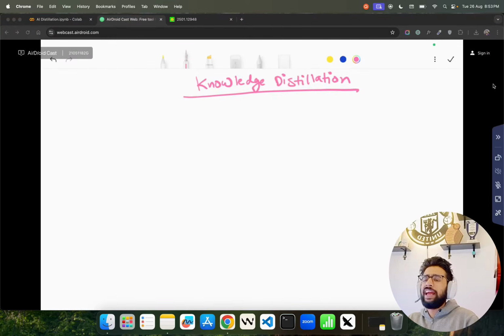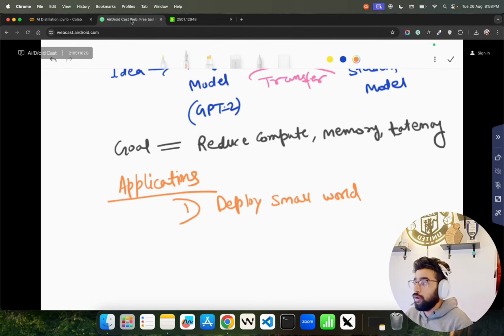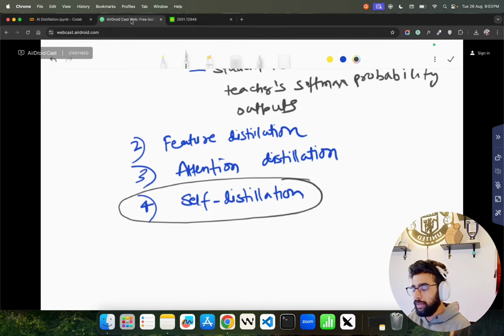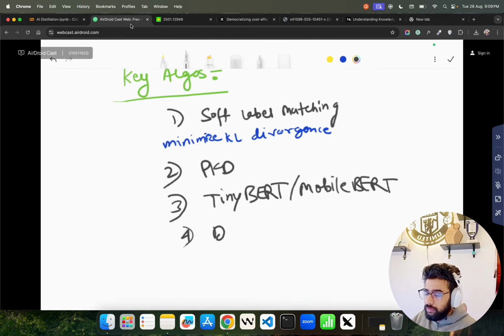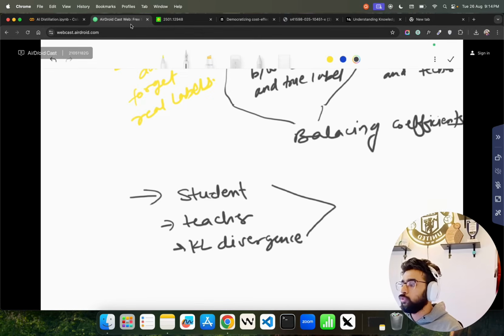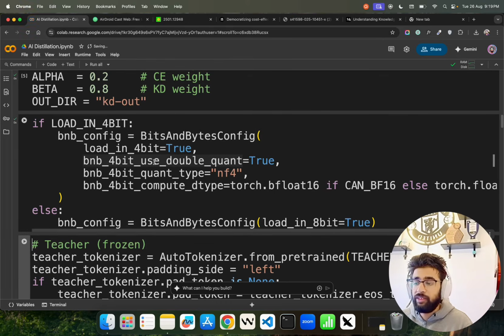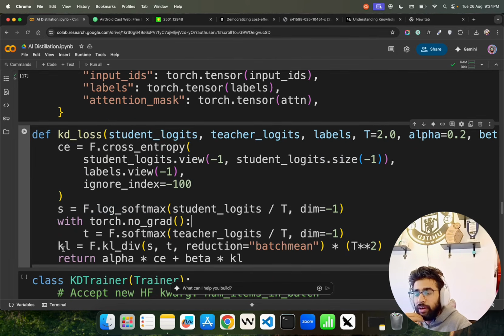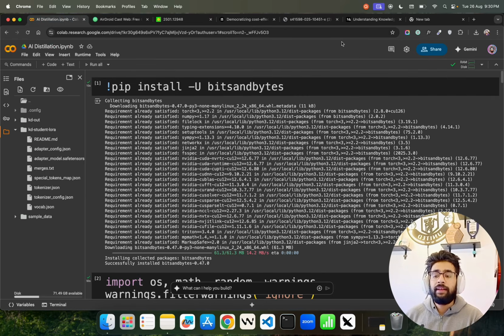LLM Knowledge Distillation Crash Course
In this video, I show you how I distill a large language model into a smaller, faster student—end to end—using Hugging Face + Google Colab (free T4 friendly).

🎯 KD basics: why distillation matters for speed, cost, and on-device use
🧩 Applications: edge deployment, privacy, domain-specialized SLMs
🧱 Types: logits, intermediate features, attention, self-distillation
⚙️ Algorithms: DistilBERT, TinyBERT, MiniLM, PKD—when to use which
🧪 Colab demo: GPT-2 (8-bit teacher) → DistilGPT2 (LoRA student) with KD loss
🧰 Stack: Transformers, Datasets, PEFT (LoRA), bitsandbytes
📦 Data: safe streaming chunker (no long-sequence errors), quick perplexity eval
🚀 Inference: generate with the student, save LoRA, optionally merge & ship

👩‍💻 Engineers shipping LLM features
📚 Students and researchers optimizing latency/cost
🧑‍⚕️ Domain builders (healthcare, legal, finance) needing compact models